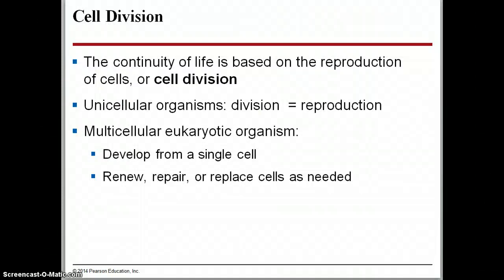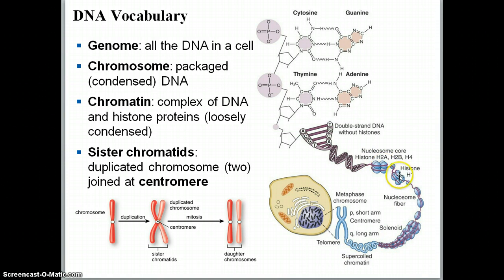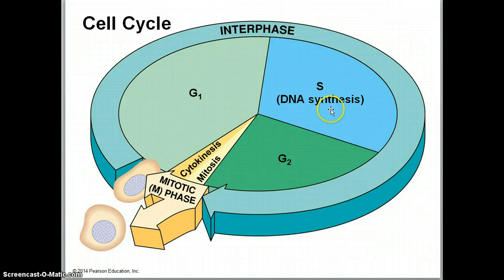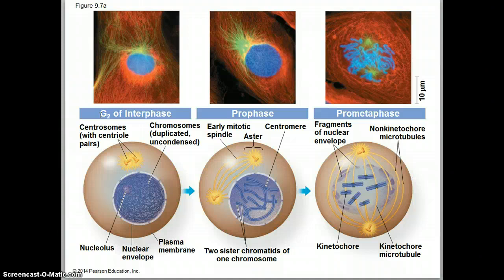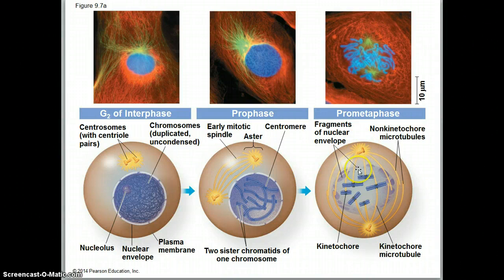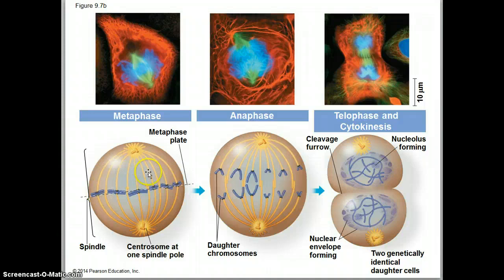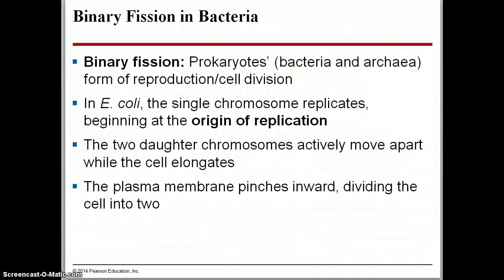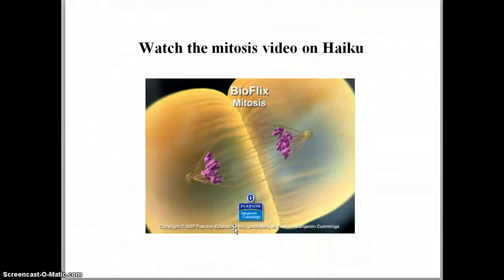Cell Cycle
Cell Cycle and Mitosis